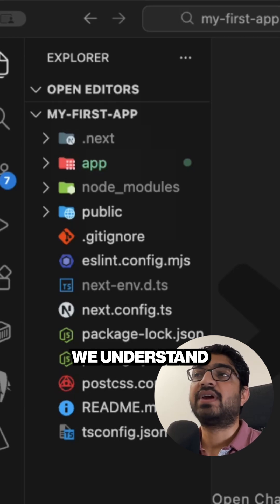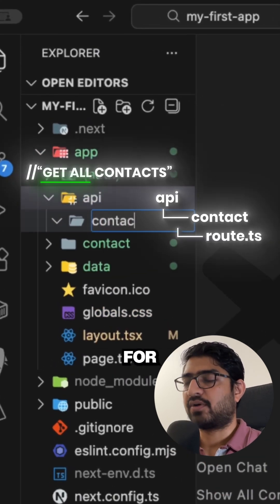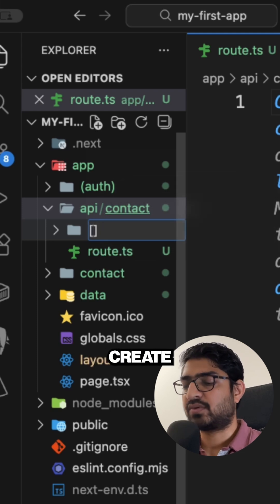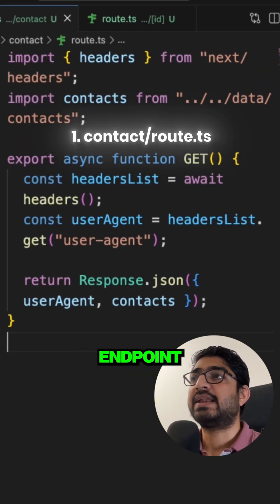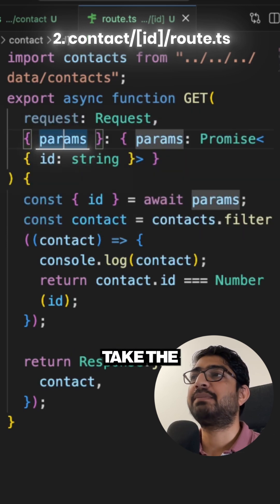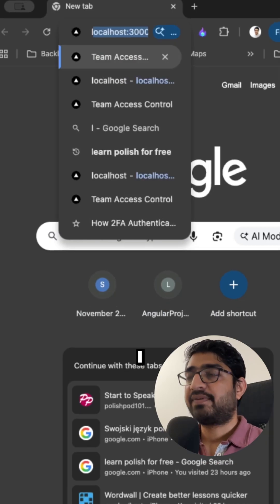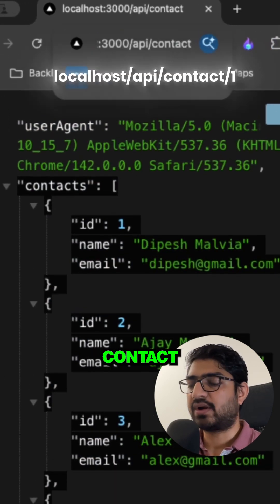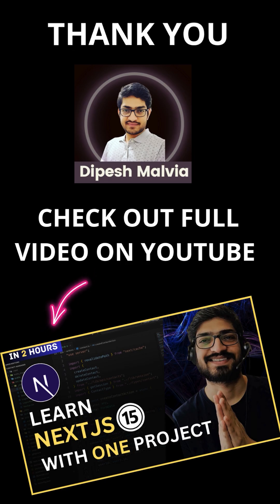Build APIs with Next js API Routes in 60 seconds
In this video , we explore how to create robust next js api handler within the Next.js app router. We focus on building api endpoint for handling contacts, including methods to retrieve all contacts and individual contacts by ID.
Route Handlers allow you to create custom request handlers for a given route using the Web Request and Response APIs.